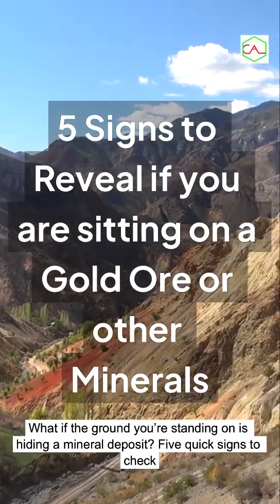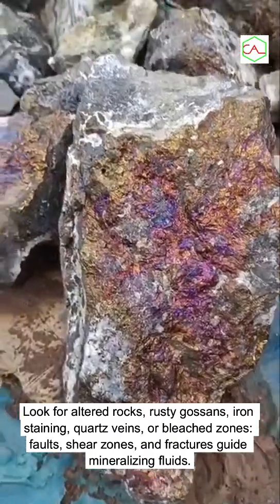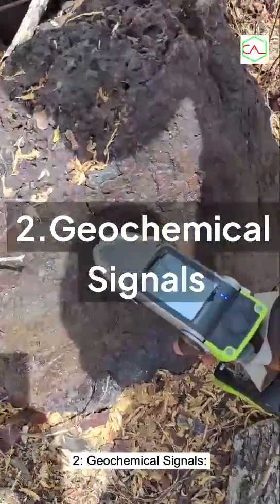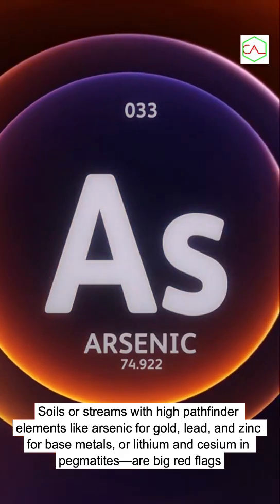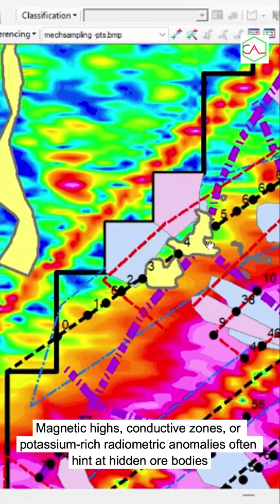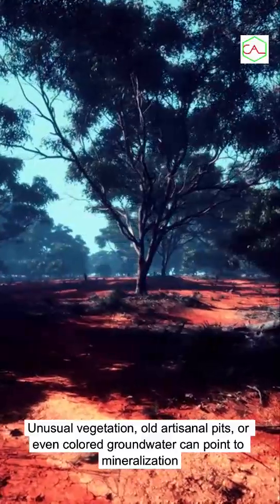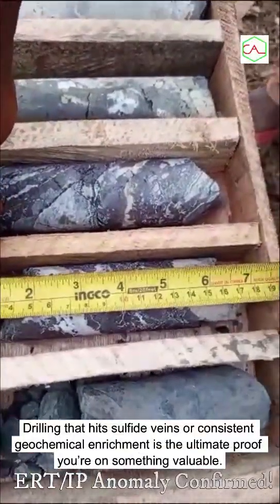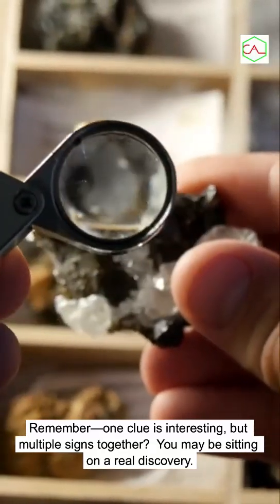5 Signs You Are Sitting on Gold Ore ExplorationTips•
5 Signs You Are Sitting on Gold Ore or Other Minerals